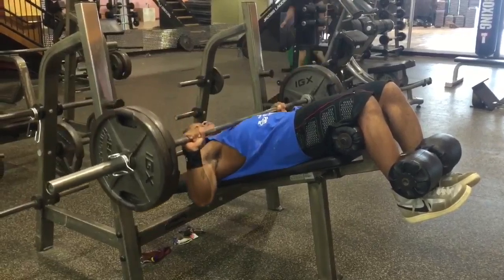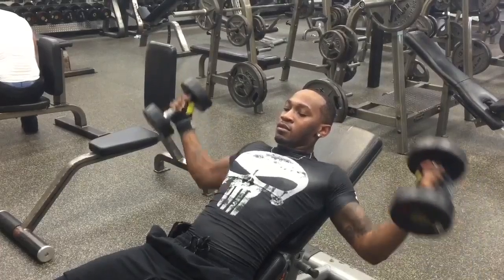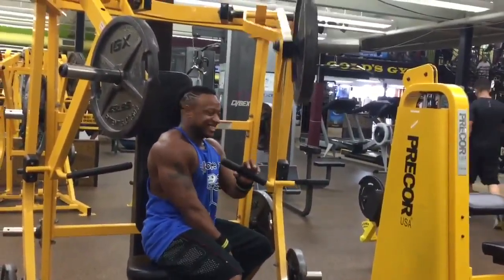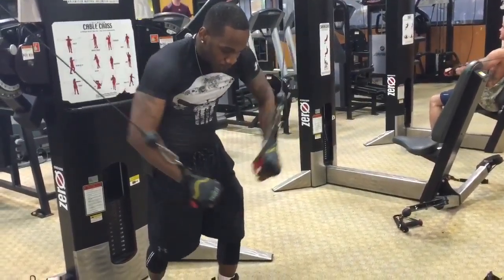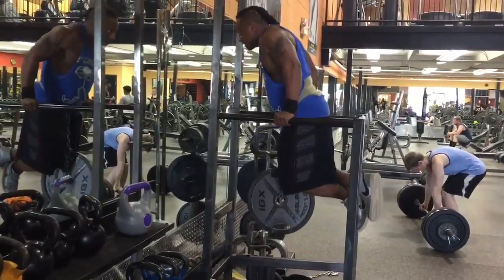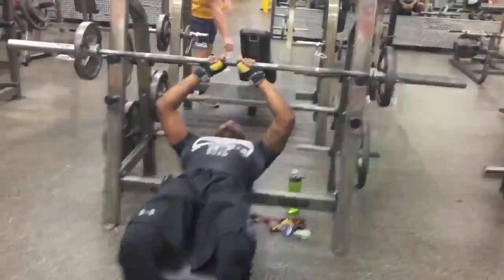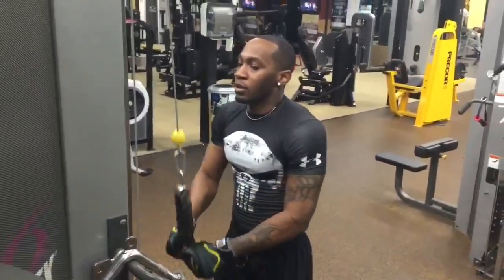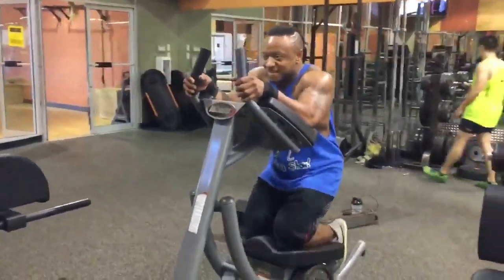Chest Tri Day